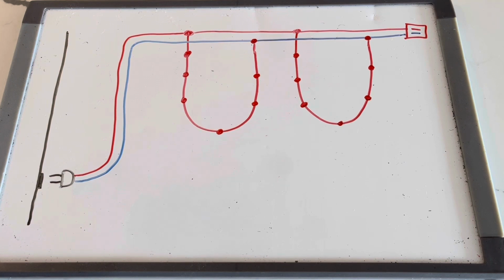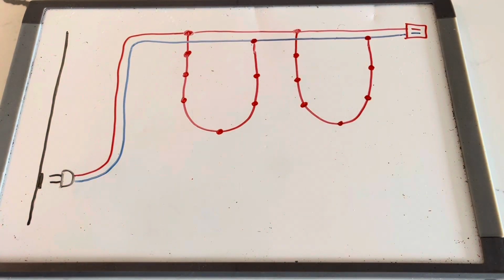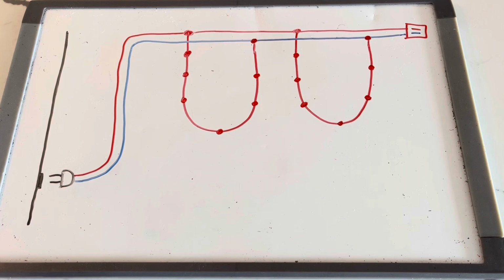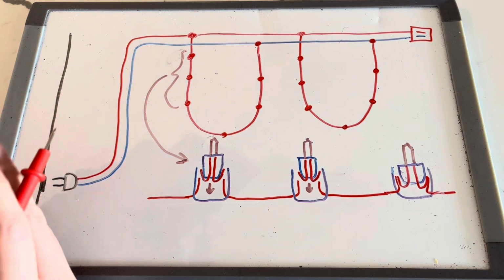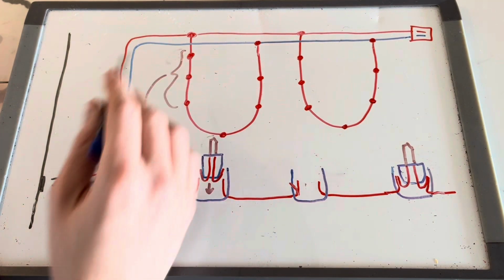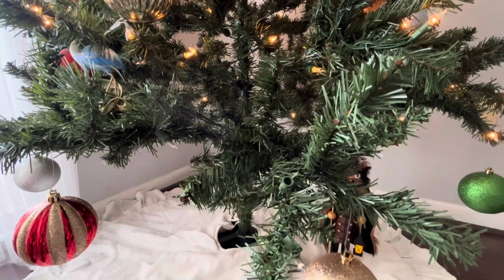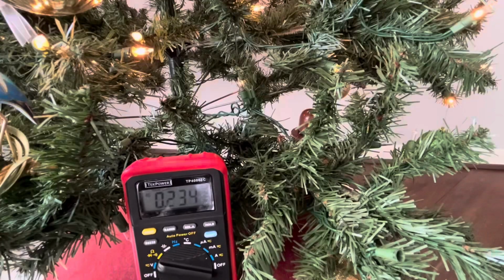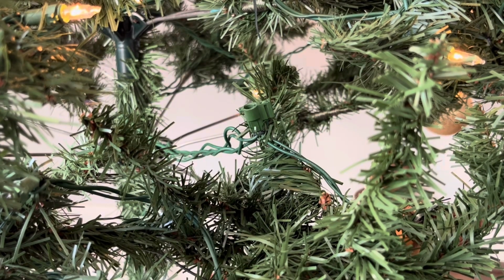Pre-Lit Christmas Tree Full Strand Not Working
This video walks through how to debug your pre-lit Christmas tree when you have a full section of the light bulbs not working

Chapters
0:00 - Intro
0:26 - How the circuit works
1:54 - Traditional method to debug the circuit
3:30 - How the bulbs connect
4:25 - More accurate way to detect the issue
5:39 - Step-by-step debug with multimeter
8:22 - Example with actual Christmas tree
8:32 - How the full string outage looks
9:23 - Probing in the actual socket
10:33 - Voltage reading with break in circuit
11:48 - Issue with start/end of strand socket